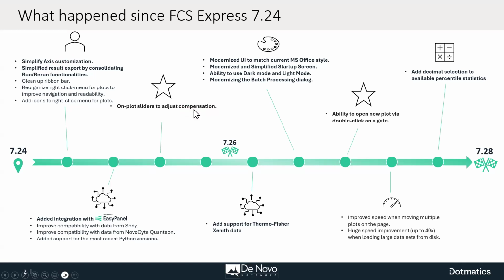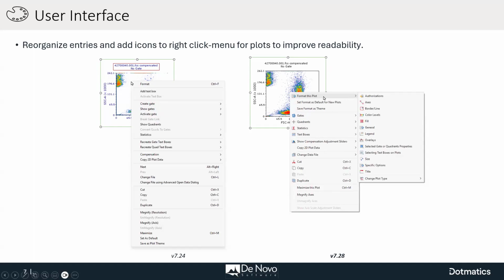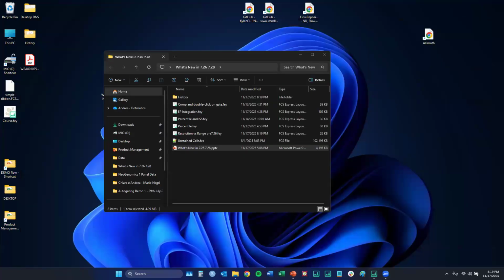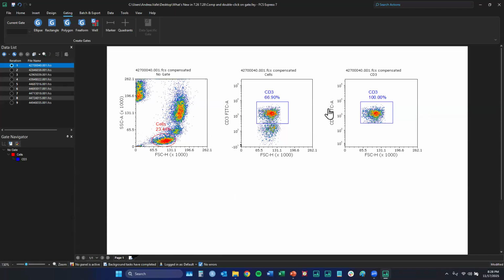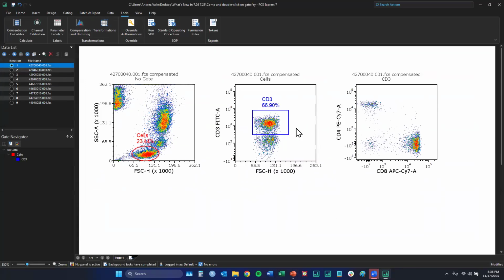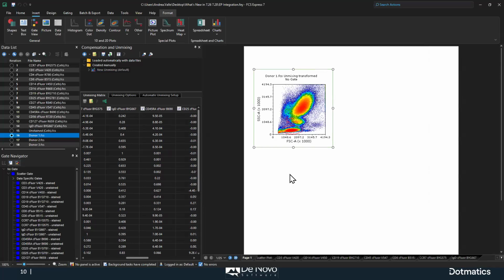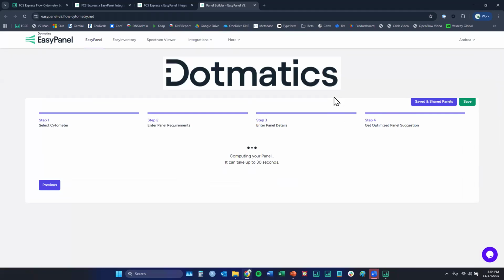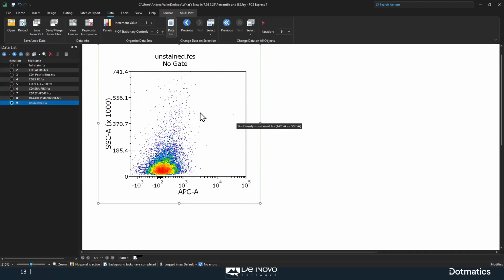What’s new FCS Express 7.28 RUO for Research Labs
This webinar will highlight the most recent features released in FCS Express 7.28. Below are some highlights.
UI
• Renewed ribbon bar with Office 365 style
• Colorful, Light and Dark modes
• Simplified right-click menu + Right-click menus with icons to improve usability
• Hide the Text tab in the Ribbon Bar when it is not relevant.

Usability
• Ability to open gated plots with double-click
• Added sliders on the plot axes for adjusting compensation.
• For binned plots, Axis Range and Axis Resolution have been consolidated into a single option in the Axis formatting dialog.

Batch Processing
• Consolidated Run and Rerun buttons into a single Run button, which now follows the "Apply Iteration Snapshots" option.
• Moved snapshot-related buttons on the ribbon to Batch & Export tab.
• Renewed Batch Action dialog

Compatibility and Integration
• Integrate with EasyPanel to generate comparisons of spectra with reference controls.
• Added support for ThermoFisher Scientific Attune Xenith Spectral Data sets - FCS Express now supports spectral plots and unmixing for Xenith data sets.
• Improved handling of files exported from Sony ID7000.
• Add Instrument Specific Setting for Novocyte Quanteon.